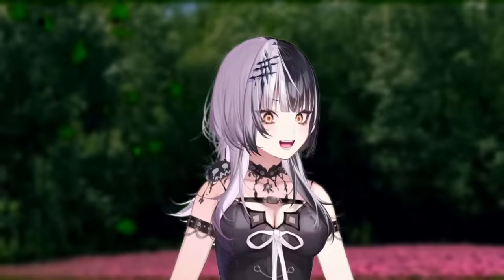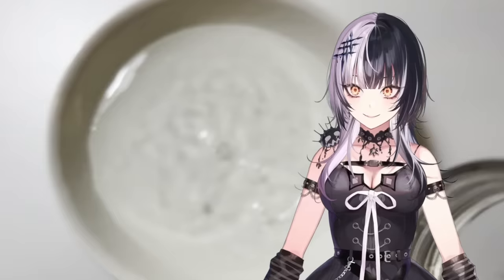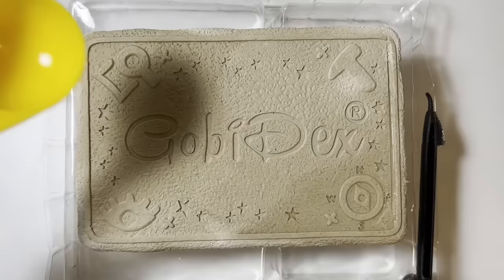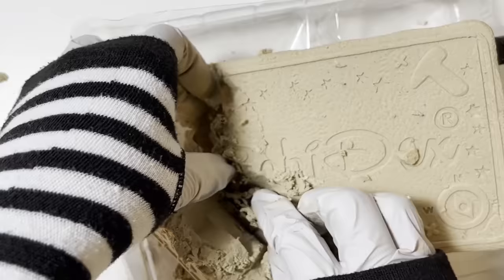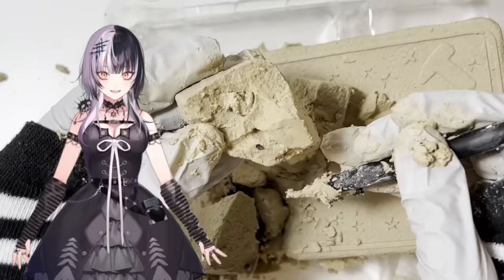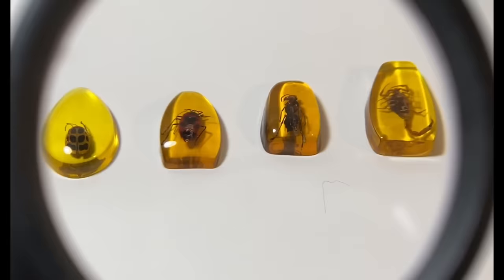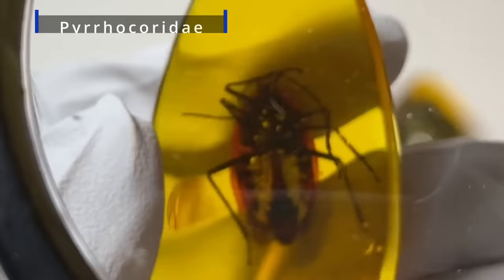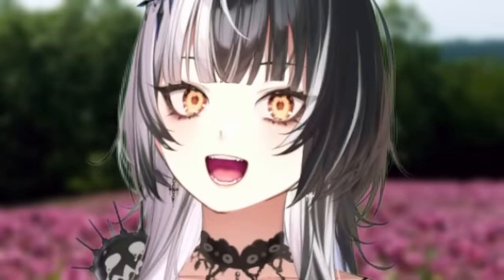Mystery Bug Unveiling: Insect Life Excavation!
🎬 Edited by @ShioriNovella

Hashtags!
📺 Live Tag
🎨 Fanart
✏️ VTuber Assets
📚 Fanfics

Credits:
hand assets:

Licensing info
- Asian forest scorpion picture under CC-SA-3.0 Unported

▶Request from hololive Production to underage viewers:
Please be sure to check the link below before viewing our content

Translation: Gomadare, arc_, Lamine, Hiro